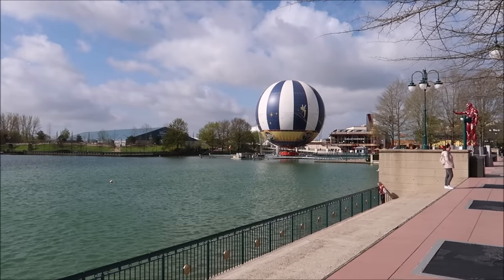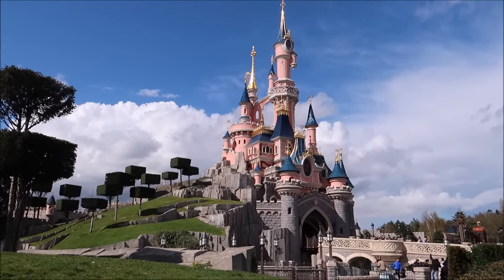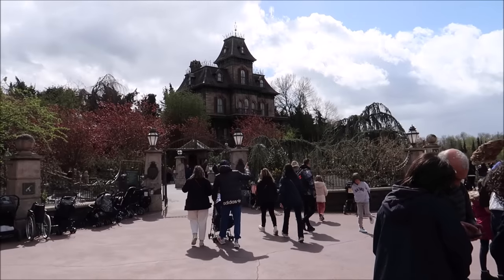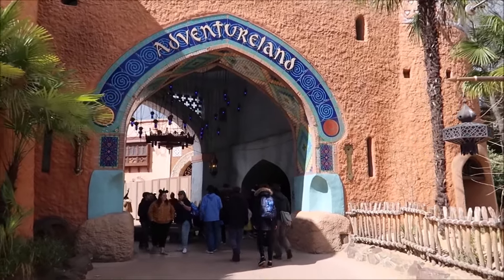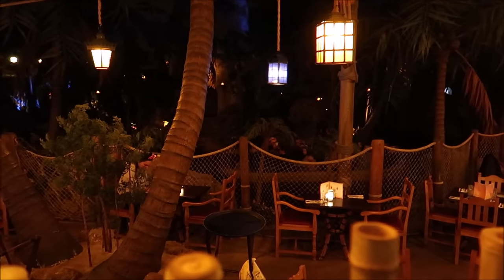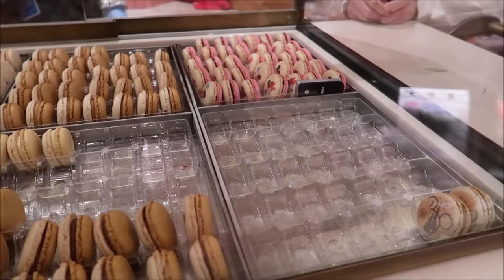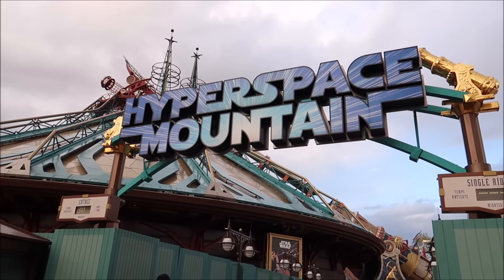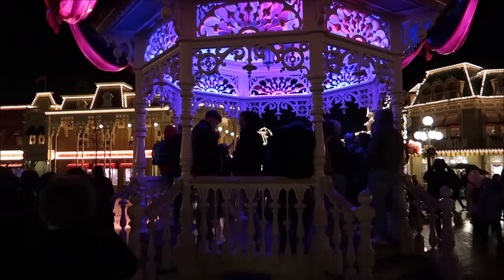Disneyland Paris | My First Time Review: The BEST Disney Castle & Eating Lots Of Food: Disney Parks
Disneyland Paris is an entertainment resort in Chessy, France, 32 km (20 mi) east of Paris. It encompasses two theme parks, resort hotels, Disney Nature Resorts, a shopping, dining and entertainment complex, and a golf course. Disneyland Park is the original theme park of the complex, opening in 1992. A second theme park, Walt Disney Studios Park, opened in 2002. Disneyland Paris celebrated its 30th anniversary in 2022; by then 320 million people had visited, making it the most visited theme park in Europe

Name
H M Garza
Justin Carr
Brian Rutter
Shana Davidson
Elizabeth Qersdyn
Trish Lancey
dstein3211
Joyce Snair and Luc Vaillancourt
SwimOffWI
Chris Church
Alraihani Fam
Robert Bonomo
Jorden Whiffin
NiniLee
Kirsten Perez
Stephen Claiborne
Jeannette Mann
Nicole Vega
Vince Strazzabosco
The Zolls
Nicola Johns
Bryan Harris
Werner Family
The Campbells
Judy Casteel
Danielle Santos
Jill Keppeler
Laura Tancrelle
Rachel DeIeso
Rich and Donna Oney
Denise Livingston
Francine England
Logan Lannoo
Devon Culbreath
Danielle
Kate Viles
Jordan Richards
Karen Diaz
Amy Harmon
Sandy
Jennifer Smith
Laura Colebrook
Mindy Woon
Emma Forsythe
Chris Summers
Peggy Camacho
Dennis Glasberg
Sean Frawley (Monorail Central on YouTube)
LK
Kristi Hall
Colin & Lisa M
Lucy Bartholomew
Jenn Kopesky
Mary Barrette
Ames Ready
Chris and Libby
Jacqueline Kent
Sean P Moran
Travis Detrick
Mike & Margo Montgomery
John Almstead
Garrett & Tammy Hayes
Nakasato Family
David Forrest
Kisha D
Tricia Trotta
Terri Carter
Taylor Retherford
Neil Baker
Andreas Beer
Stephen Eliasson
Paul Frentz
Chloe
Greg Perrine
Nathan Parrish
Tray A.
Julie Lavalle
Angela Kulig
Matthias
Clinton Gentry
Melissa Flores
Henry & Paula LeBreux
Shona V
Howard Lieb
Natalie Ardisson
The Doody Family
Erik Dorr
Lori Quattrocchi
Michael Craft
mark mecca
Nicole Tieso
Tyler morrow
Rebecca campbell
Brian Schwenk
onetimeuser
Roberta Biallas
William Liley
Jacob Williams
Joan Cheng
Sally Slater
Pat Ames
Timo Wischnewski
Sharon and Mark Berman
Stephanie Seul
Deborah Ciresi
The Fords
Tanya Boots n' Pants
TheCubTech
KLares
Janetelise
Missy Theresa
Barry & Pam Murphy
Lisa Landry
Darren Neely
Kelli McCain
Gaynor Smith
Mick Purkiss
Jim Huggins
Randy Jamerson
Barry Wallace
Shelley VanRenselaar
Jeff M
Nicole Curtis
Gerald
Emily McCoy
Fran
CS
Mario Rossi
Julia Long
corvette19690
Meredith Leonard
Momma_Lisa1969
Martha Fletcher
Judy Salatino
Sandi Jerome
Ken Lachman
Aida Figueroa
April Napper
Andrew
Sean Rogers
Bryan Vacinek
Josh Rinehart
Kevin C
rachelldanielle
Bill Serratore
Daniel Brough
Jackie Gohl
Makaria Chthonic
Benjamin Haley
Kip G Meseck
Peter Mackey
Bob Hicks
Mike Ferrell
Darren
Jef
Steven Gray
Mackensey Kubina
Aimee & Ryan Ebner
Andrew Tait
Tobi Scaggs
Tim Komosa
James Aiken
Mary Gater
Ty Ty Bear
Jason Zak
Michael Wheeler
Keith and Pam Thomas
Frank Corey
Mellie Moo
Mandy Felix
MCW T-Bram
Jeff MacConnell
Shannon Blakely
Lisa Orr
Ed Chapman
Jacqueline Anzuini
Anne Bay
Annie Garrison
Richard & Kathi Baumgarten
Bill Byers
Robert Summers
nancy mccombs
Rita Lee
Susan Poynton
Brittany Karsten
Timothy McDonald Jr
Lisa walker
Sandi Wooley
Lisa Desilets
Kelly Gazzola
Shelley Powers-Pearson
wrenthekitty
Andrea Luttrell
Kelli
Sharon Langone
Michele Lardou
Maja Christensen
The Hakuna-Mock-tatas
James Steffenson
Emma Still
Alma Steinhilber
Melanie Watson
J L
Corinne
beelsberg
FlynnLives
Terry, Tina, James and Adam Moore
Shaun
DOM
Tonya Gust
Al Bob
Lauren Youngberg
Pam and Greg
Jackie Pillinger
Dan Hatfield
Elissa Schmidt
Liam and Polly Jordan-Martin
Jeff Renfrow
Andrew Singer
Karin Misdom
Andrew Frueh
Catherine&Chris
Marcie Lee
Stephanie Wheeler
Jonathan Wyman
Alexondra Lee
Ron Fox
Tracie Hess
Lee Taylor
Mark Iori & Cindi Gray
Rebecca Anderson
Jenny Walter
Ashley Short
Jon May
Sara Knight Henthorn
Lisa A
Jenni
Rona and Don Golfen
Heather Ludwig
Bobby Tyning
Sarah
The Williamson Family
Sherman_117
Ashley Whitaker
Stacie Webster
Patricia Jean
Joy Frye
Blake McAskill
Britt Graves
Chris and Kim Bond
Chris Yobb
Arthur Childs
Jessica Fox
The Zimmermans
Mike Wennmacher
Prinsez54
Bobby Preteau
Chad Jennings
Stacy Ludwig
ERNIE NOLTE
Mike Elliott
Tina Spicer
Mickey is My Spirit Animal
Edward Williams
Kayla Barnett
Kristi Mikle
Ann Kennedy
Jill Burns
Shane Hebert
Christine Beebe

Ian B
Beth C. Jones (Legally Disney )
Jesse Burrows
Tracey Armstrong
Mary Place